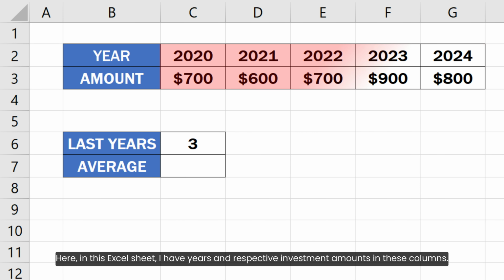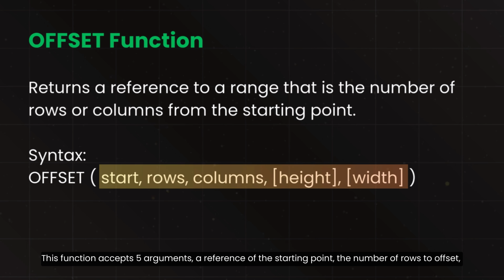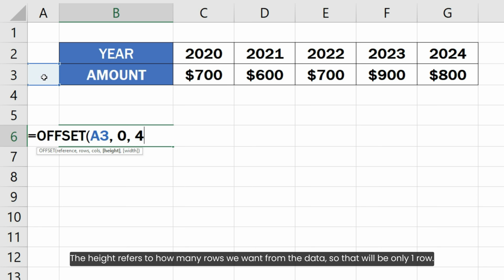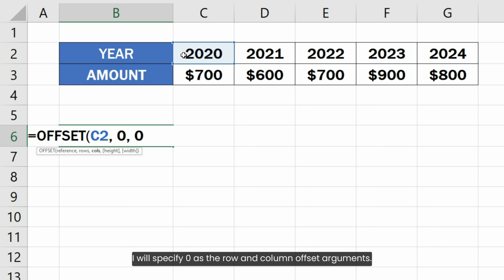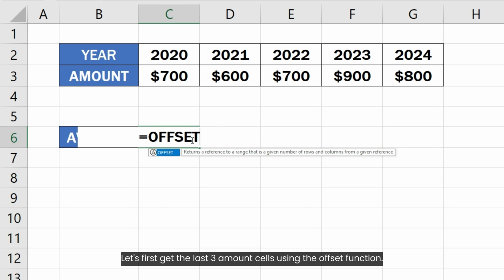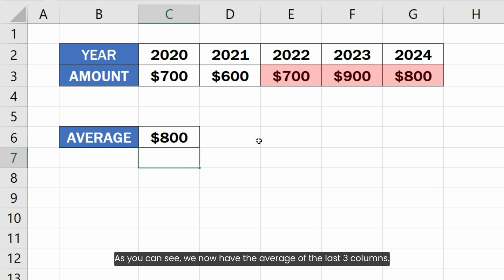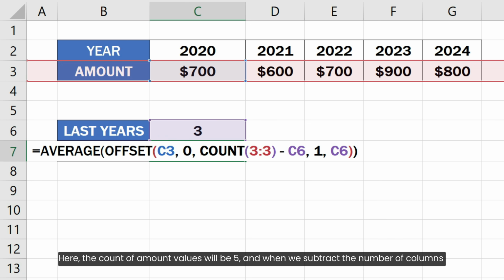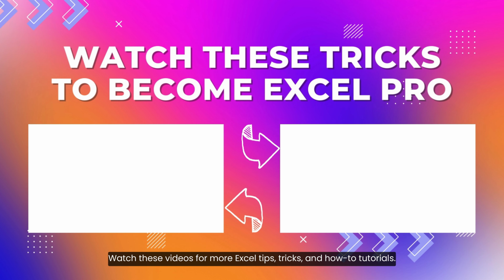Average Last n Columns in Excel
Excel average last n columns: This Excel tutorial video provides a comprehensive guide on how to average the last n columns in Excel, making it easier to work with dynamic datasets. If you’ve ever struggled with calculating averages for the last few columns in a table that updates frequently, this tutorial is perfect for you. The video dives into multiple practical scenarios, such as calculating the average of the last n columns dynamically or determining the Excel average of the last n number of columns without needing manual adjustments.

The video explains how to create a robust Excel formula to average the last n columns, focusing on utilizing functions like OFFSET, which is essential for dynamic range selection. Whether you want to find the Excel average last 2 columns, excel average last 3 columns, excel average last 4 columns, or even the excel average last 5 columns, this tutorial ensures you can customize the formula to your specific needs.

This tutorial covers the following queries:
how to average last n columns in Excel
excel average last n columns
how to average last n number of columns in Excel